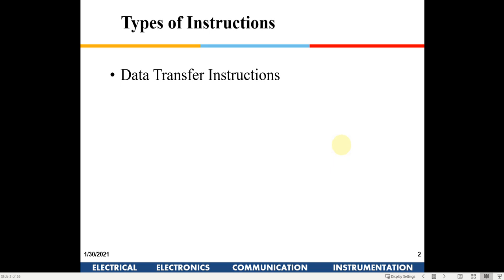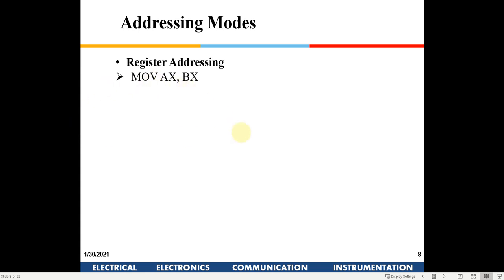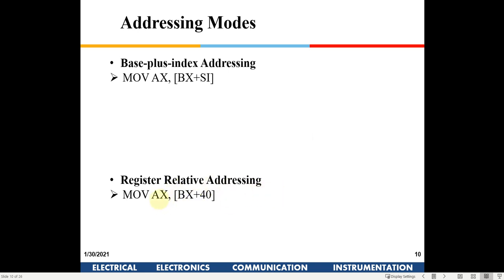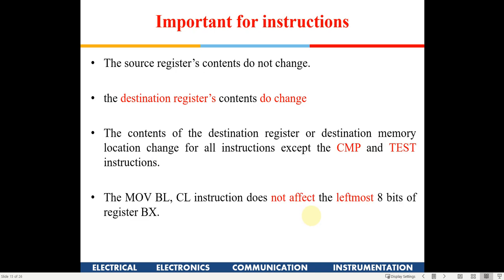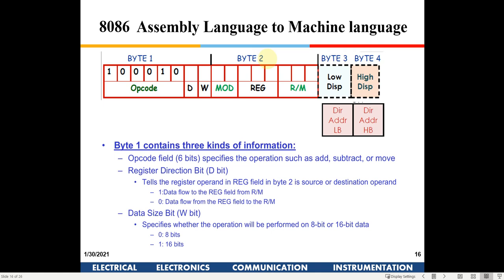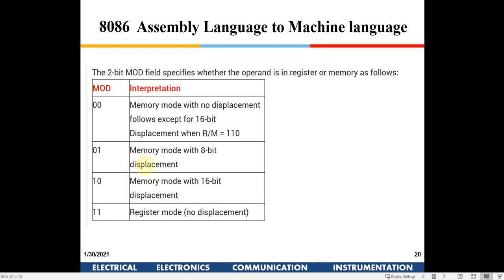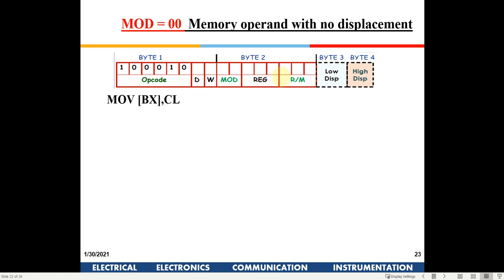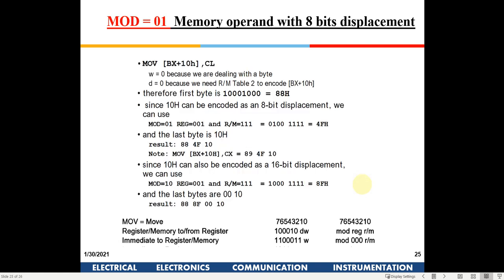8086 Addressing Modes and OP-Code. Mov Instructions. Assembly Language to OP-Code / Machine Language